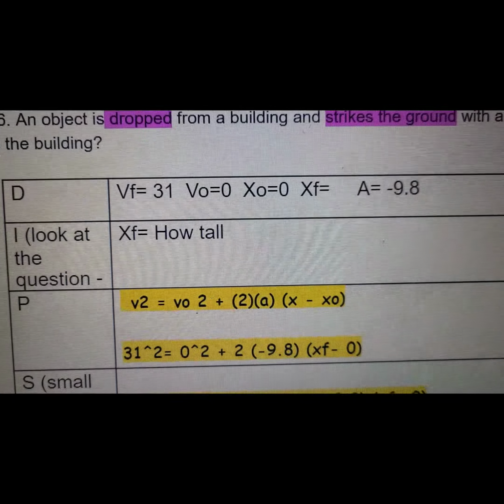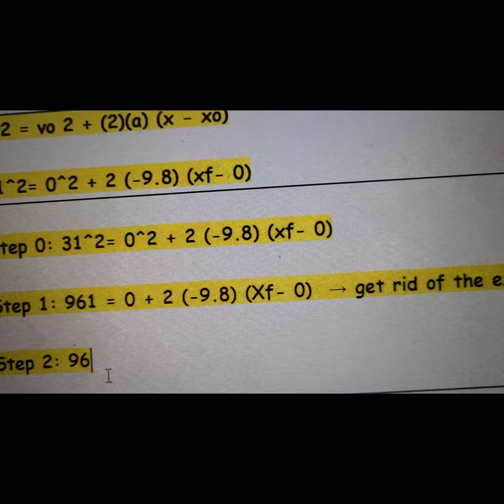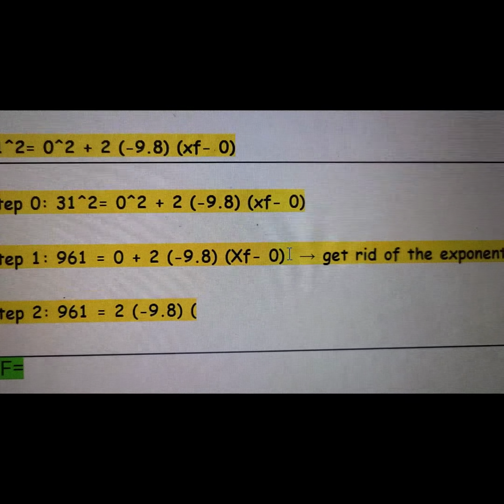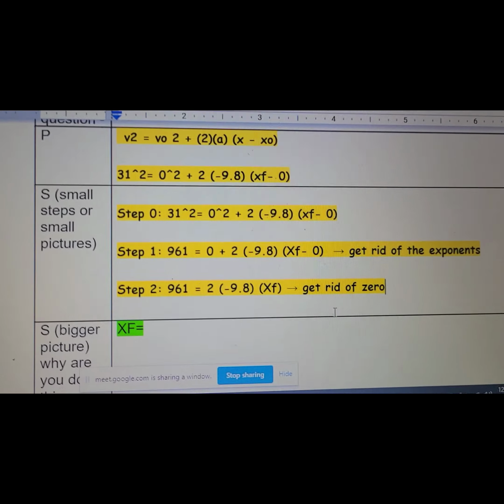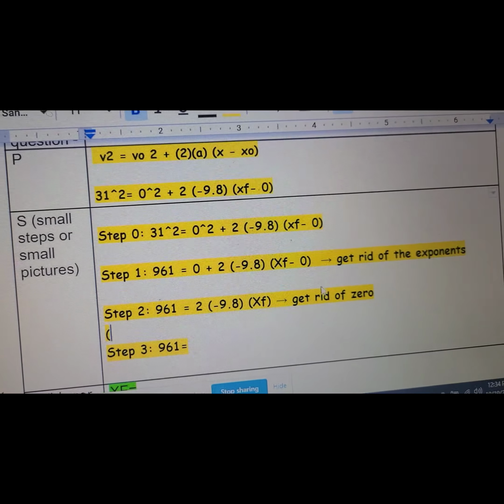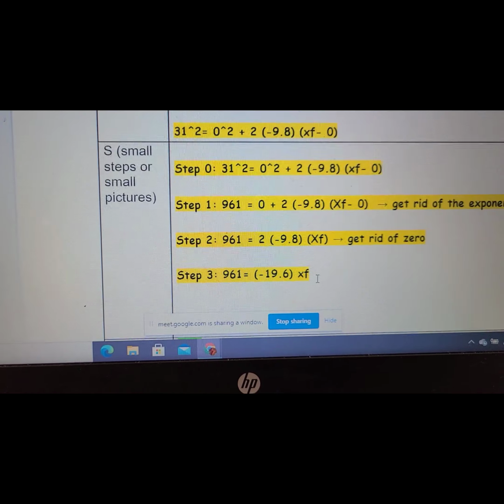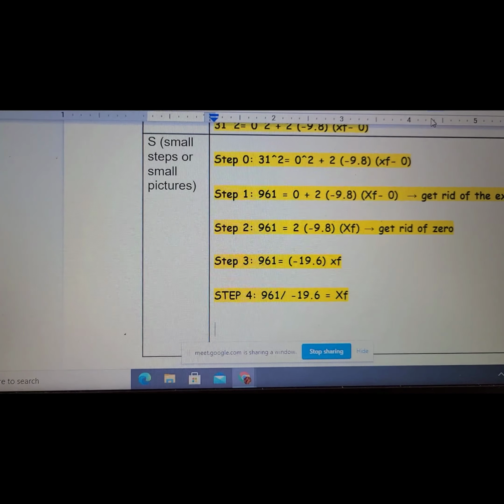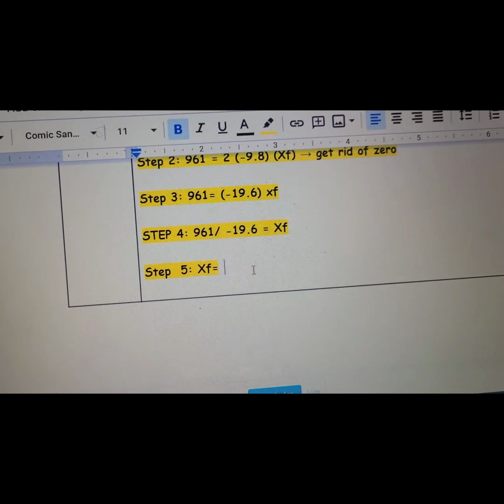Third Kinematic equation